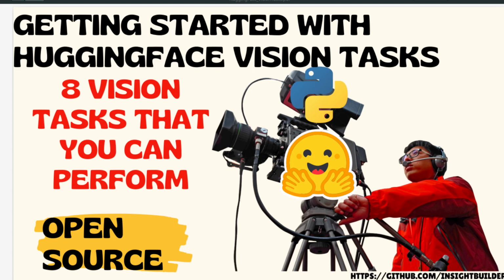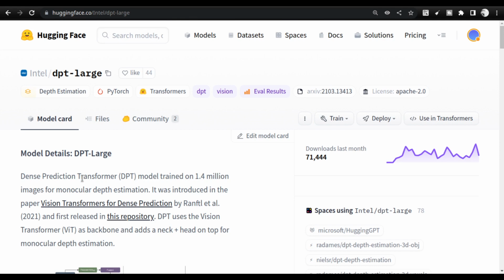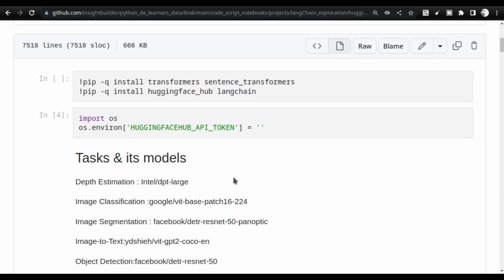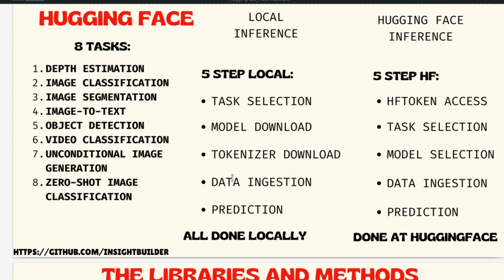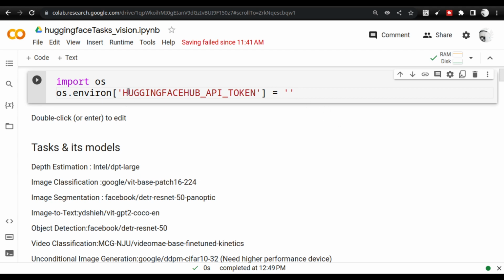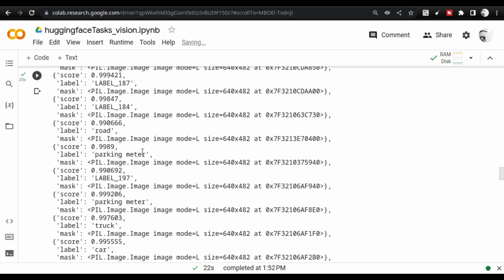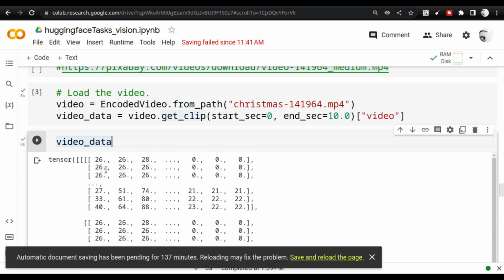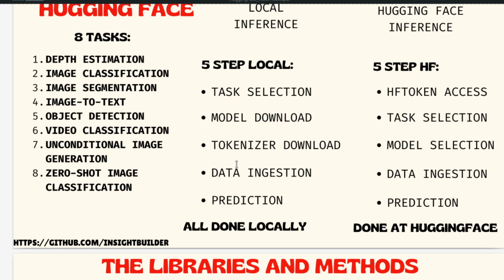Getting Started With Huggingface Vision Tasks: 8 Vision Tasks That You Can Make AI to Perform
The video discusses the 8 different Vision tasks that one can get AI models to  perform inside hugging face, using countless models for each tasks. It starts by introducing various tasks, its models and two different ways of accessing these models inside the hugging face hub.

With the above colab notebook the 8 different tasks and their models are introduced. The hugging face inference api, transformer pipeline  are introduced.